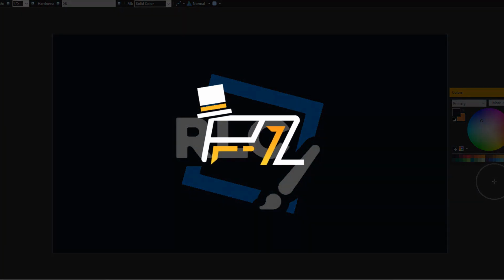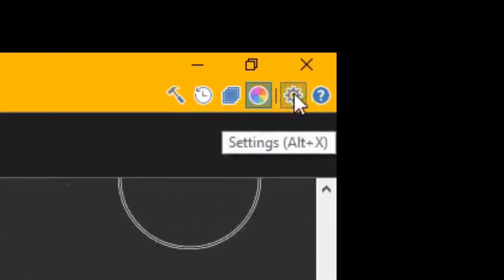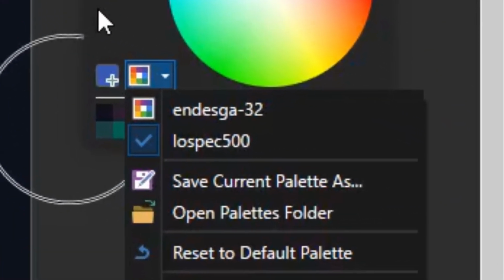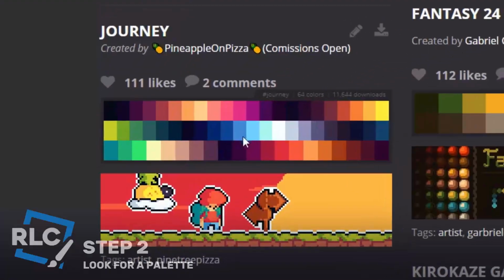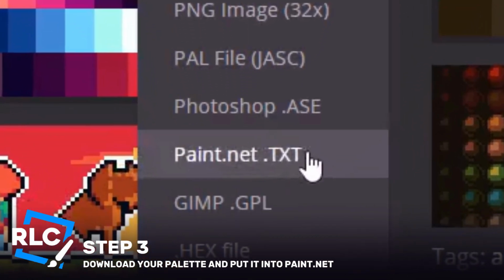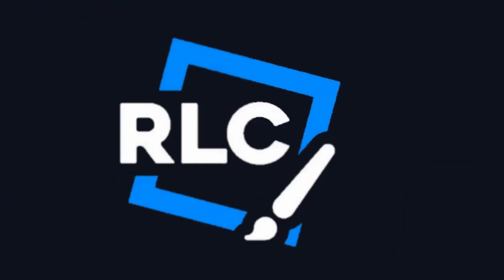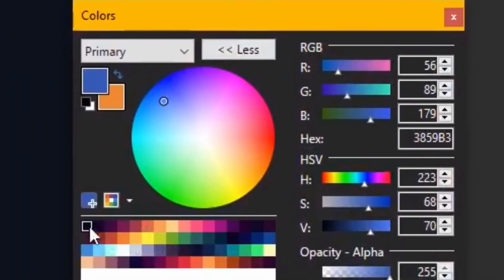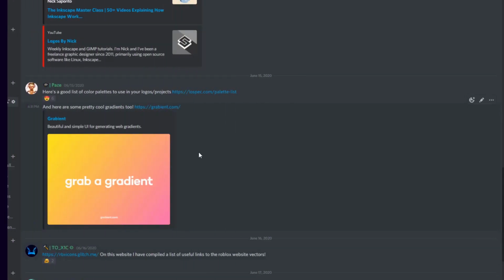RLC | How to use a CUSTOM color palette in PAINT.NET! // Tutorial by Paze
Hopefully this helped! If you have any questions, comment them down below!